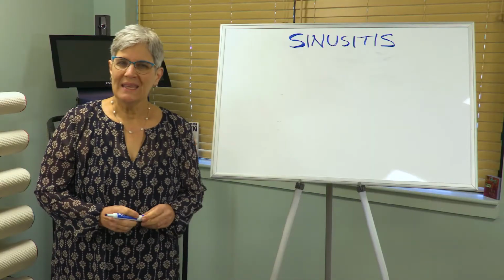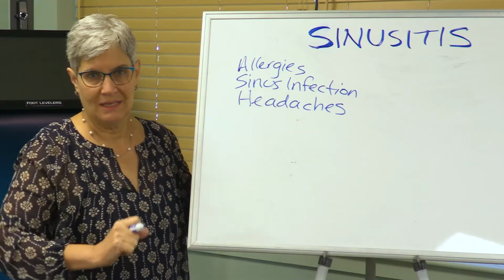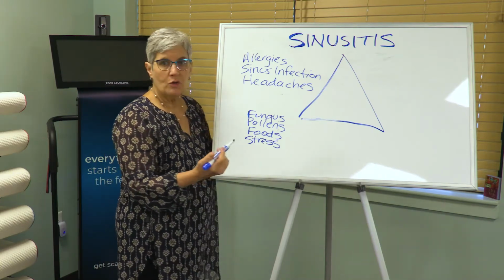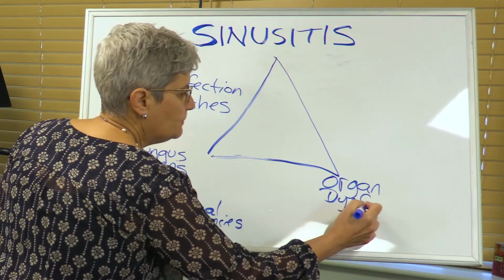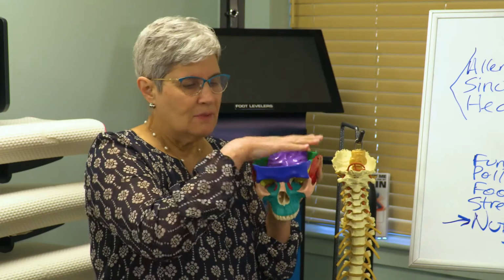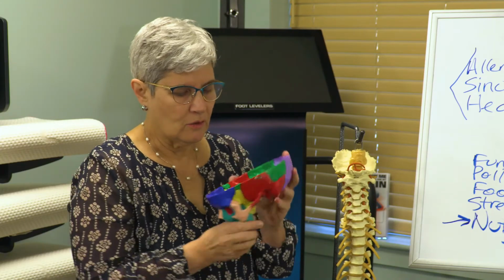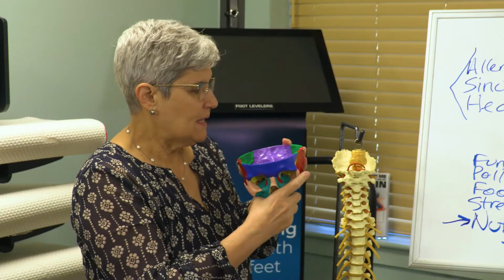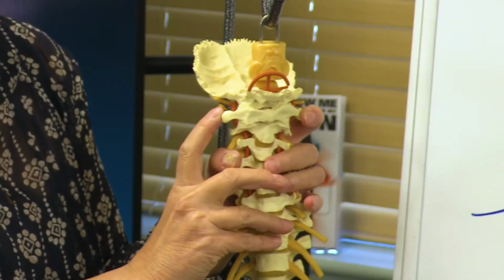What is SINUSITIS? 🤔 Symptoms, Causes & Treatment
Many people have chronic sinus congestion and wonder how to get rid of sinus infection... What is SINUSITIS? 🤔 Today we are talking about sinusitis symptoms, causes & treatments to consider. Do you have any questions?

If you are experiencing sinus pressure and sinus problems including chronic sinus infections remember that there are natural treatment solutions and sinusitis home remedy options to consider. Wishing you all the best on your natural health journey!

Whether you are a provider or an individual looking for clinical solutions, join us on the path to better health!

Natural Health Improvement Center of Columbia, MD
10400 Shaker Dr 3B
Columbia, MD 21046

Nutrition Response Testing®​ is a non-invasive system of analyzing the body in order to determine the underlying causes of ill health. When these causes are corrected through safe, natural, nutritional means, the body can repair itself in order to attain and maintain more optimum health.

About Dr. Lisa Gordon:

Dr. Lisa Gordon is a graduate of the Advanced Clinical Training and a Certified Master Practitioner of Nutrition Response Testing®.

Dr. Lisa graduated from Logan College of Chiropractic in April of 1987, eager to help people have the health they need to live their best lives. More than an ordinary chiropractor, she is always looking more deeply into the awareness that there is a reason for every symptom that occurs in the body. She has never been satisfied with just making a symptom go away. Instead, she encourages her patients to realize that symptoms are relaying messages that there may be an underlying dysfunction and to be open to the possibility that anything can cause anything.

Working with a combination of Applied Kinesiology muscle testing, Designed Clinical Nutrition using whole food supplementation and dietary modifications, structural corrections, and various other advanced techniques, Dr. Gordon is able to analyze and address the underlying dysfunction of her patients’ bodies that lead to symptoms. Most of her patients are women between the ages of 35 and 55 although her patients range in age from infants to the elderly. She believes that helping the next generations get healthy (often through working with their mothers) is the way to improve conditions in our country.

When she is not working, Dr. Gordon spends time enjoying nature, knitting, walking, practicing yoga, cooking, volunteering at the Columbia Center for Spiritual Living and spending time with her family.

For the open-minded patient with a positive attitude and a trust that improved health and wellness is possible, Dr. Gordon may be just the right doctor. If you wish you were that patient but aren’t yet, let’s talk and see if we can get you there.